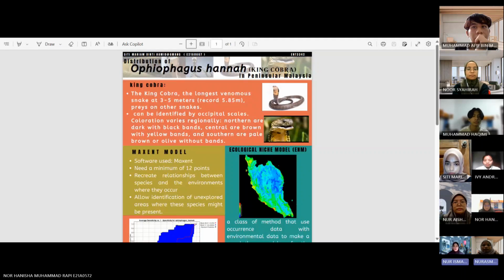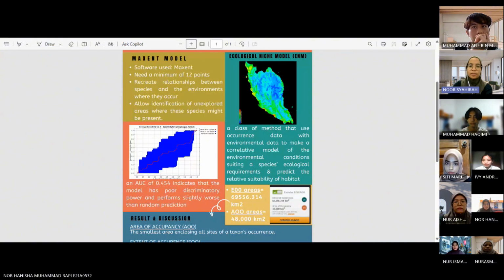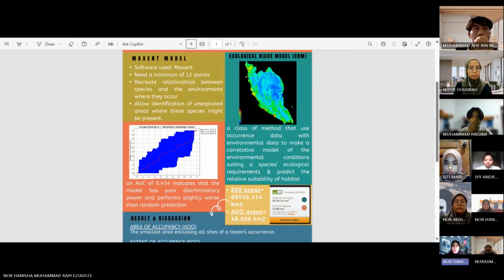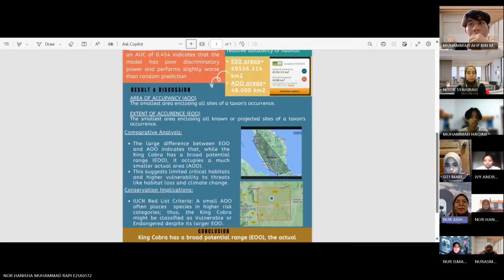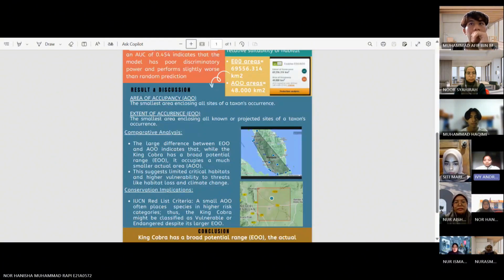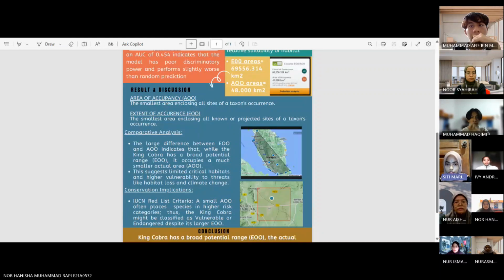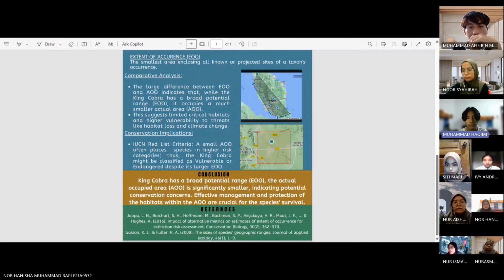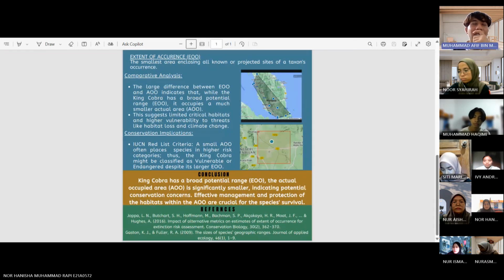ENT3342 PEMODELAN EKOLOGI - The Distribution of King Cobra in Peninsular of Malaysia by Group 7